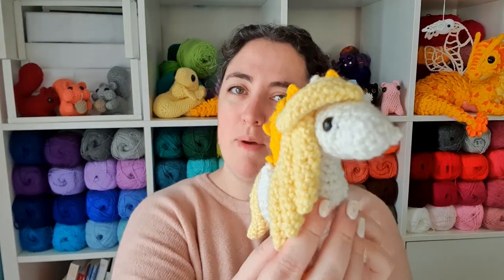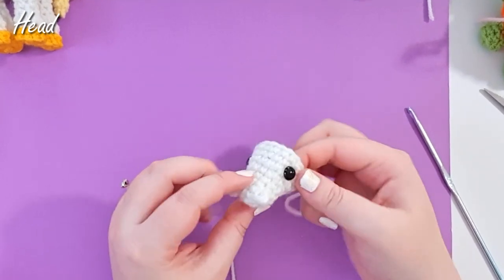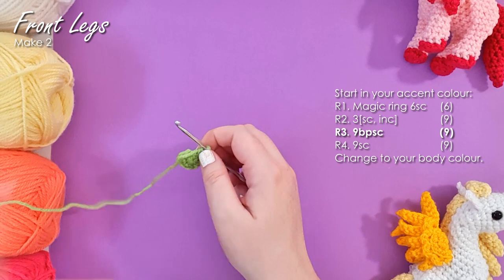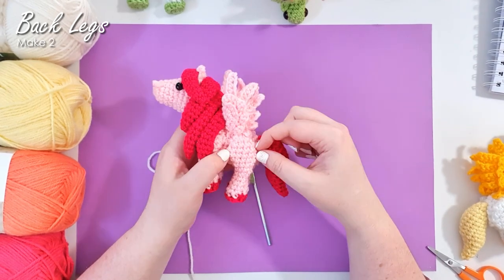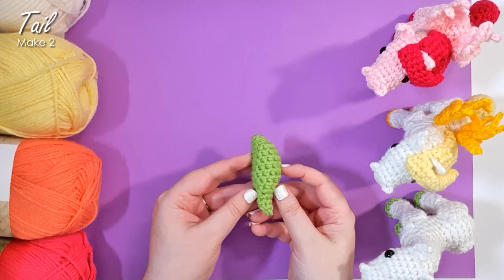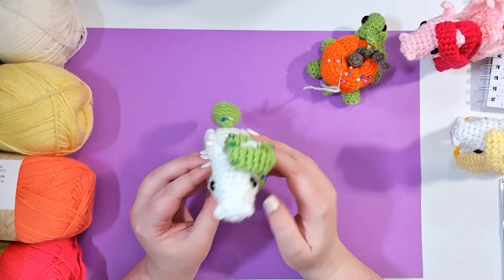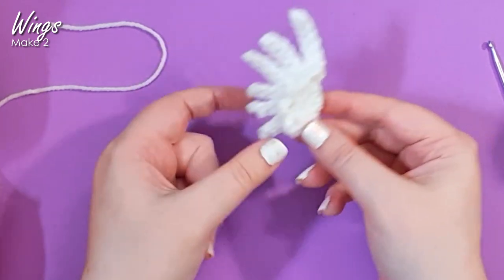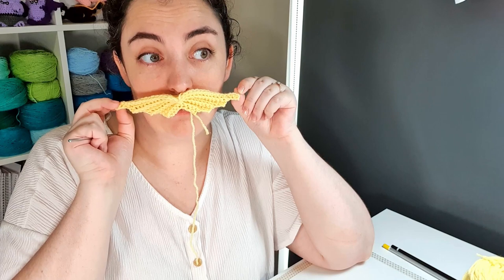How to make a pretty Pegasus amigurumi!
Hello, it's Thursday! This week I'm going to show you how to make the prettiest flying pony around.

Stitch Glossary:
ch: "chain"
slst: "slipstitch"
3sc in 1:  Complete three single crochets into the same stitch.
sc3tog: "Decrease over three stitches" .
hdc: "Half-double crochet" - tutorial in video
Tr:  "Triple crochet" - tutorial in video.
Picot: ch3 and slst into first ch (tutorial in video)

00:00 Hello!
00:21 Tools & Materials
00:48 Ears
02:51 Head
06:27 Insert the eyes
09:12 Attach the ears
12:10 Neck
13:47 Body
16:36 Front legs
23:06 Back legs
25:06 Assembly pt1
28:16 Tail
29:03 Mane
34:49 Assembly pt2
38:00 Wings
49:05 Assembly pt3
54:42 Final reveal